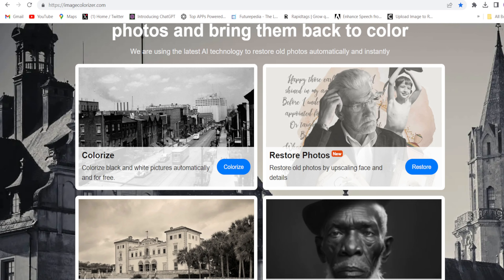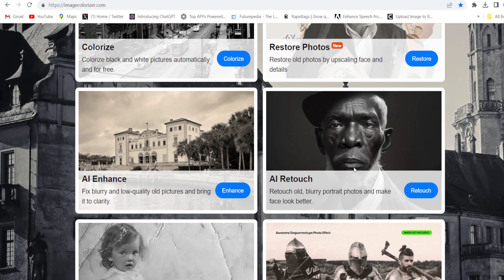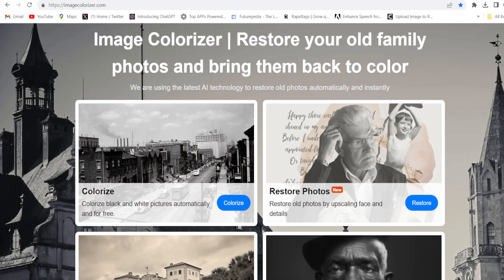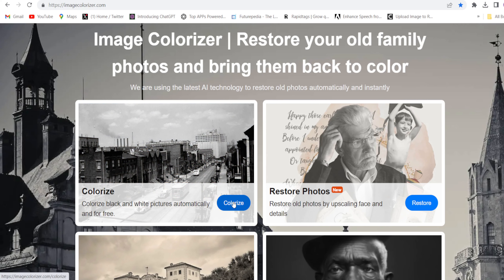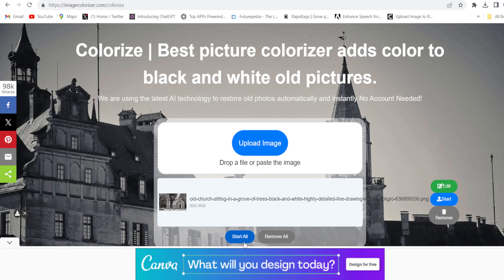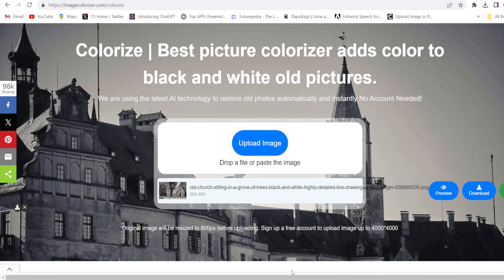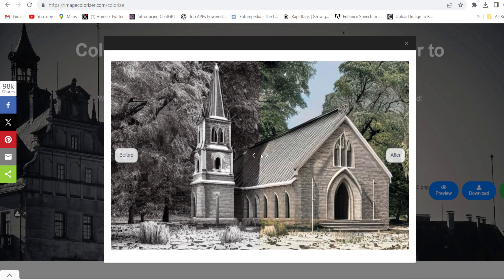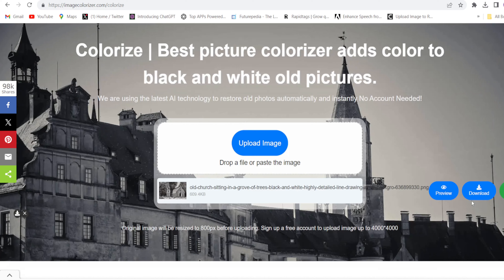Restore Your Old Photos And Bring Them Back To Color With Free AI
ImageColorizer.com is a free online tool that uses AI to colorize black and white photos, restore damaged photos, and enhance photos. It is easy to use and offers a variety of features to help you improve your photos with just a few clicks.
Image Colorizer
Photo Restoration
AI Photo Restoration
restore old photos
how to restore old photos
photo restoration
ai restore old photos
how to restore old photos in mobile
old photo restoration
restore old damaged photos
repair old photos
restore old photos in Photoshop
how to restore old photos online for free
restore photos
restore damaged photos
how to restore old photo with AI technology
restore
bring old photos back to life
old photo restore
how to convert black and white photo to color online
restore old photos
Colorize Old Photos
Restore Black and White Photos
Restore Historical Photos
Restore Family Photos
Photo Editing
Photo Restoration Software
Photo Restoration App
Online Photo Restoration
Free Photo Restoration

Hack The Future :Lifetime Free AI Tools to Achieve Financial Freedom